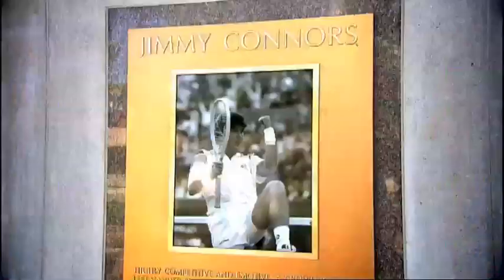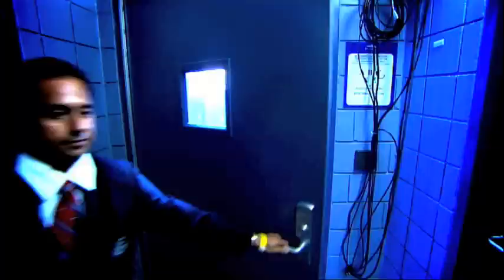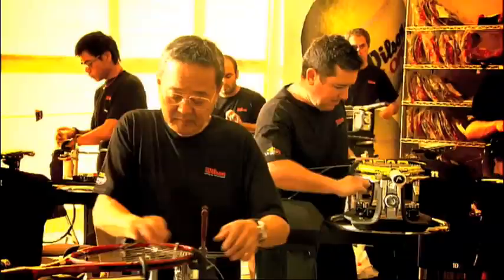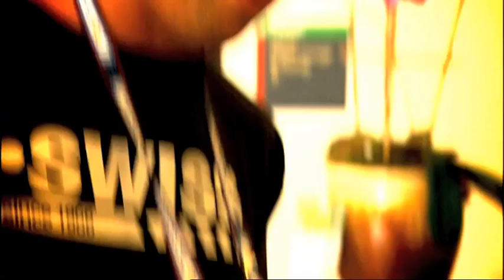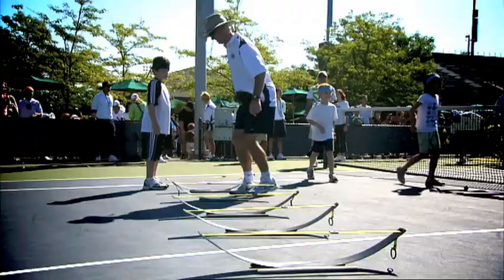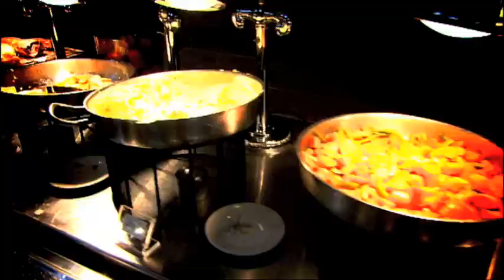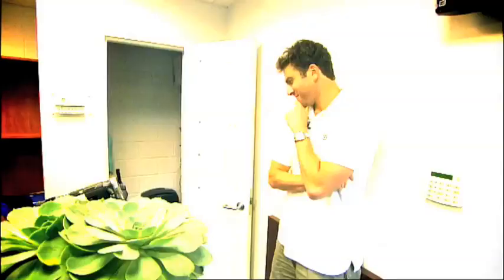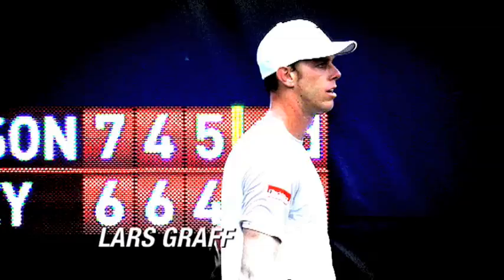US Open Behind The Scenes In ATP Uncovered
In season 2, episode 36 of ATP World Tour Uncovered, Justin Gimelstob takes you behind the scenes at Arthur Ashe Stadium including stops at the players' lounge and restaurant.